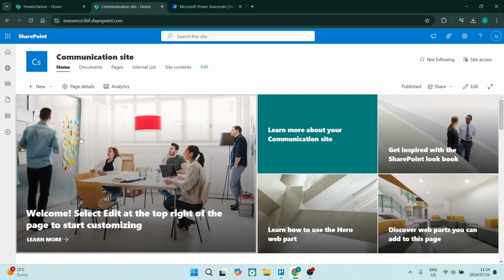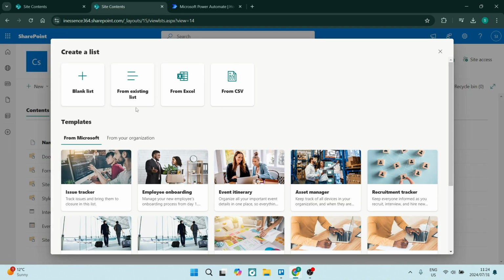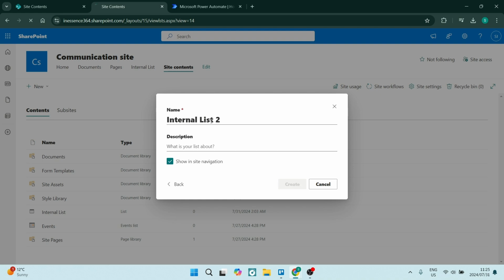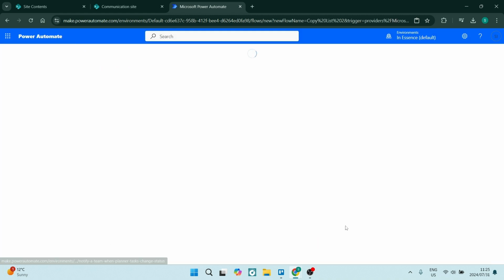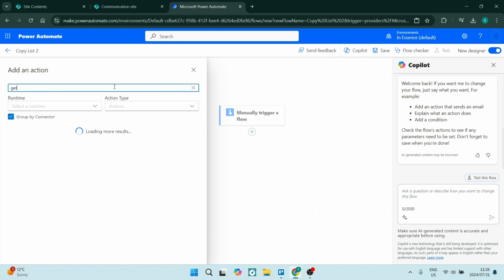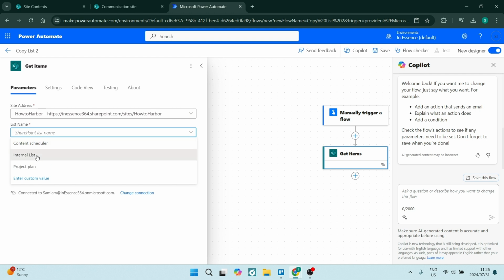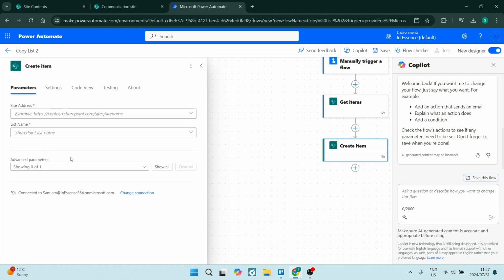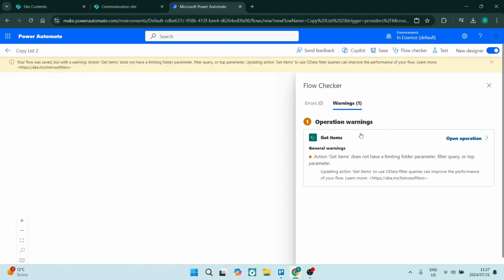How to Copy a SharePoint List with Data to Another SharePoint List | SharePoint Tutorial 2026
In this video, "How to Copy a SharePoint List with Data to Another SharePoint List," we’ll show you how to duplicate lists while preserving all data. This is particularly useful for creating templates or backups. We’ll provide a step-by-step guide on how to use built-in SharePoint features to ensure a seamless transfer. Whether you’re a SharePoint novice or an experienced user, this tutorial will help you manage your lists more effectively. Join us to learn this essential skill!

Timestamps

Intro – 00:00 – 00:16
Copying a List with all Data to Another List – 00:17 – 04:27